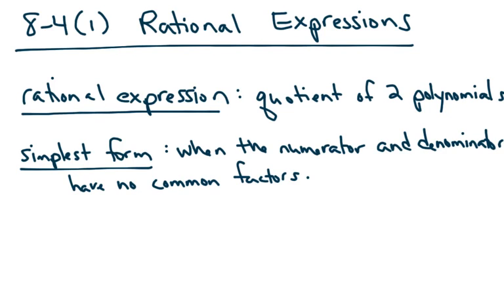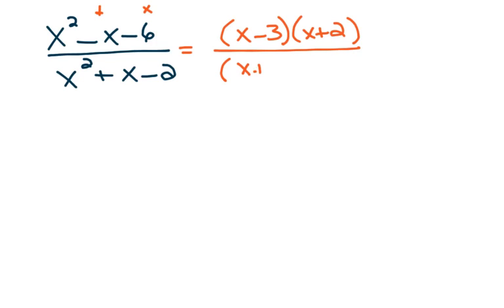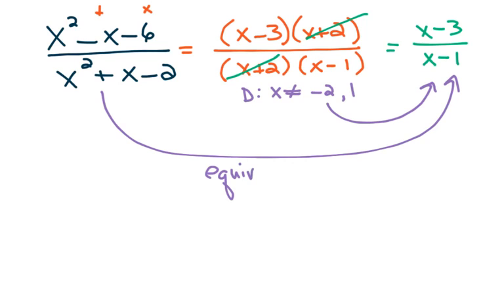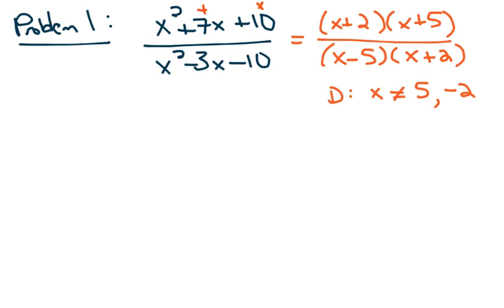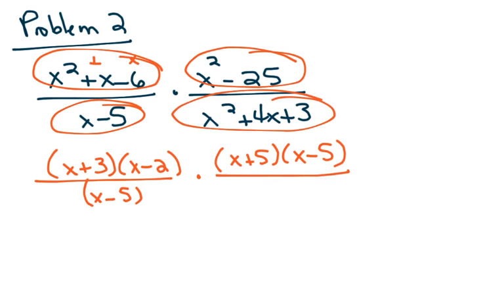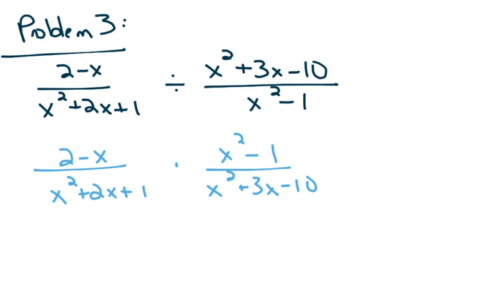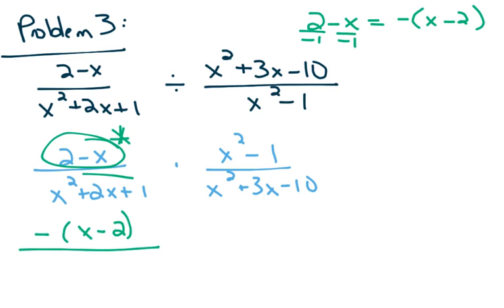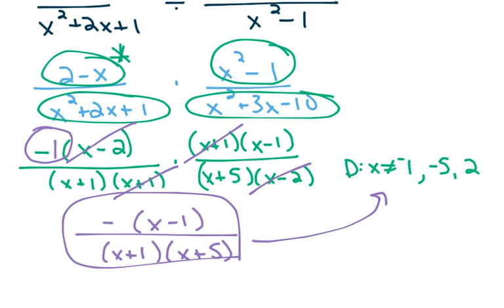8-4(1) Rational Expressions